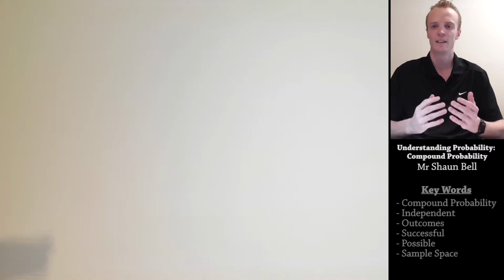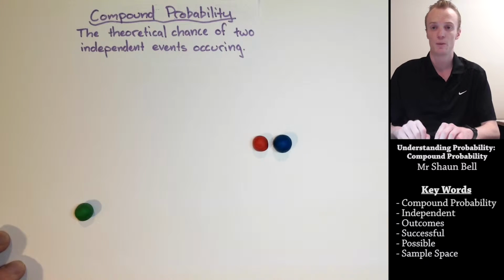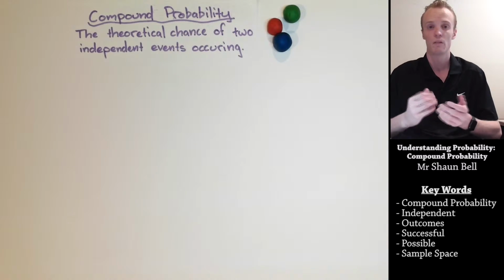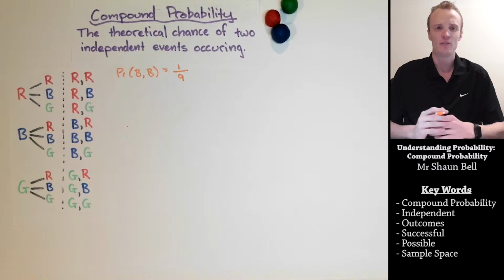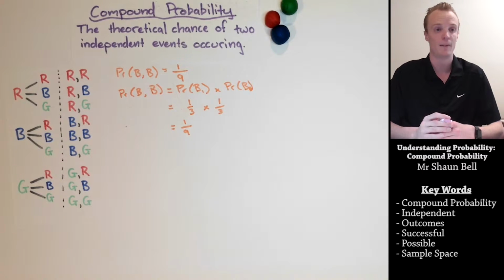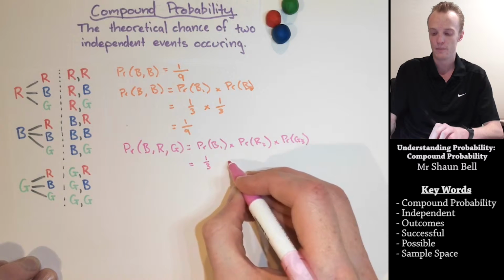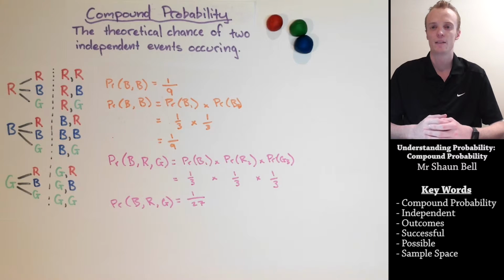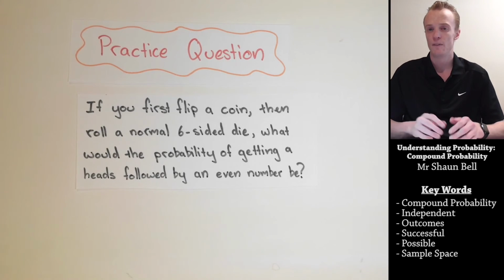Understanding Probability: Compound Probability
An introductory video on what compound probability is and how it can be calculated in simple problems.